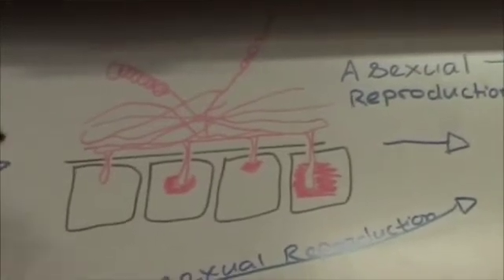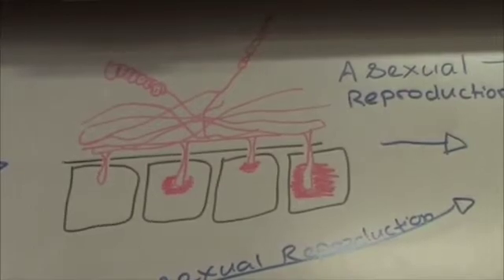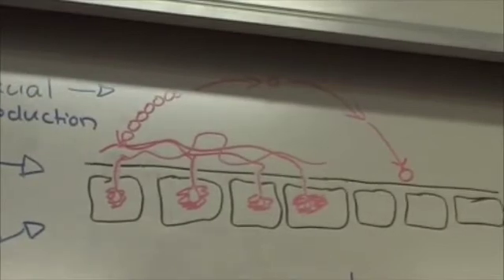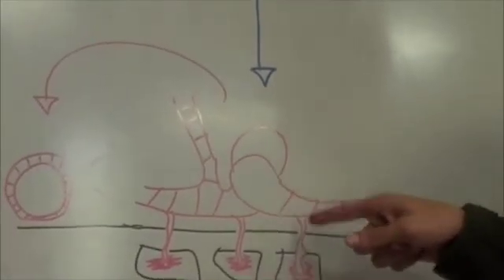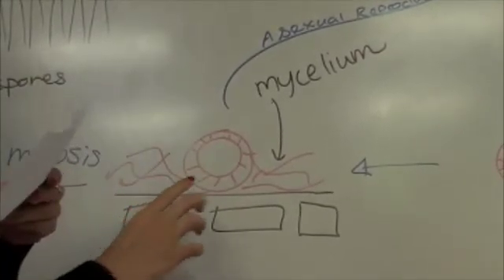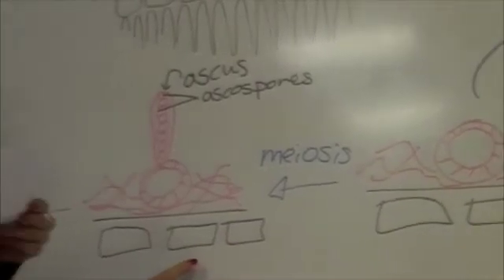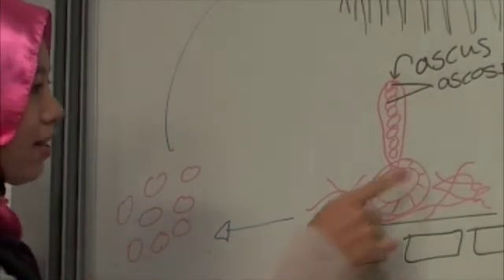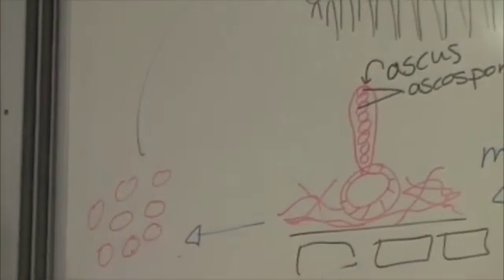Fungal life cycle